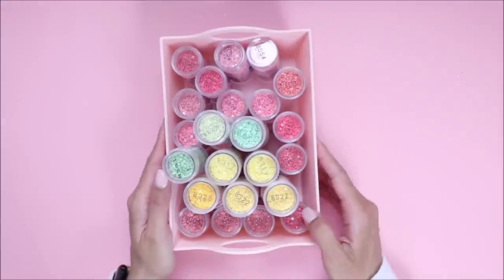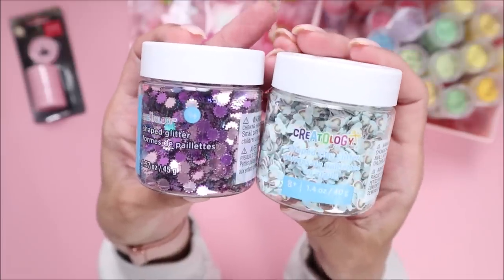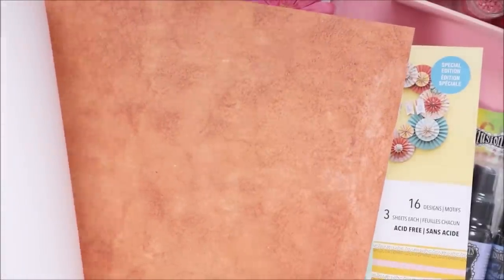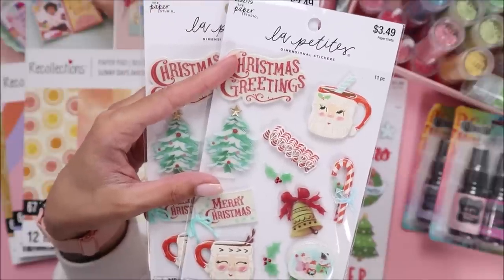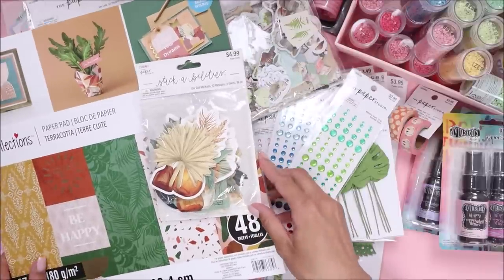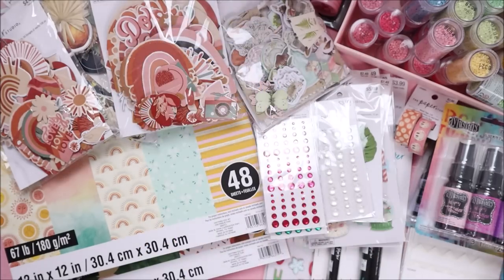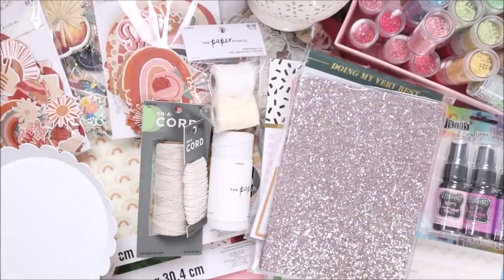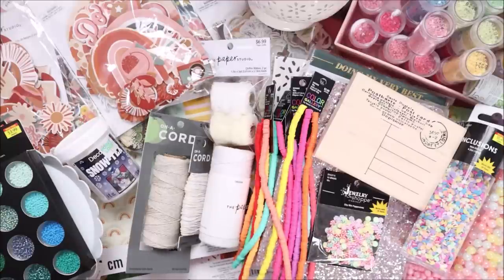Craft Haul | BIG Joanns, Michaels NEW HOT BUY Paper Pads + Hobby Lobby NEW Die Cut Packs | MUST See!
Hey Lovelies. Prerecorded haul video here, like most of my videos LOL. If y’all have grabbed the new hot buy paper pads, you must look at the Hobby Lobby die cuts/sticker packs! I love how well they go with eachother. I feel like having pieces like the die cut packs and stickers that go so well with a paper pad really helps with creating. It allows you to do much more with the pad, it’s basically like having a mini paper collection. Hope y’all enjoyed todays haul, I apologize for it being so long! I really tried to keep it short LOL. Talk to y’all in my next video.

xoxo, Bre

✨Interested in my crafty favorites?✨

🛍️✨You’ll find my favorite crafty tools, supplies, machines + more all available for purchase through Amazon!✨🤑
It’s linked for you to use if you are interested in any of my favorite crafty things with a splash of toddler, home and self care needs! Thank you to everyone supporting my channel 💛

Recent Tutorial Video:
Craft With Me | Lets Make Paper Flowers (My Way) Tutorial | Requested Video | Feat. Scrap Diva Dies